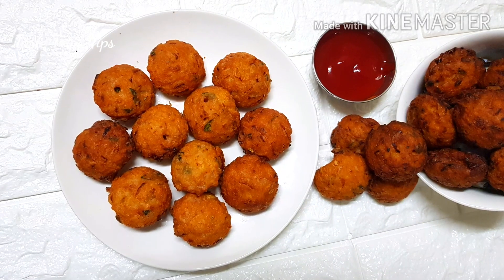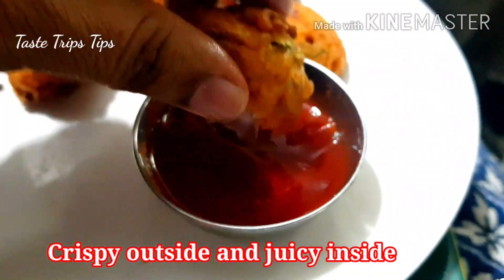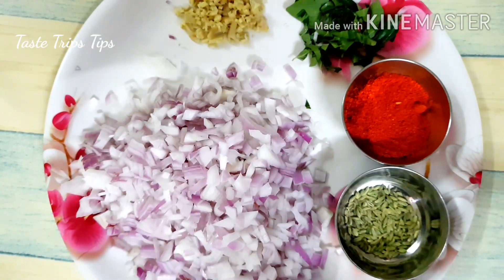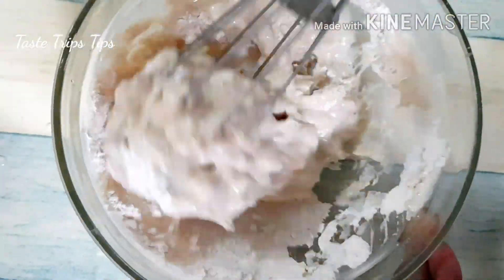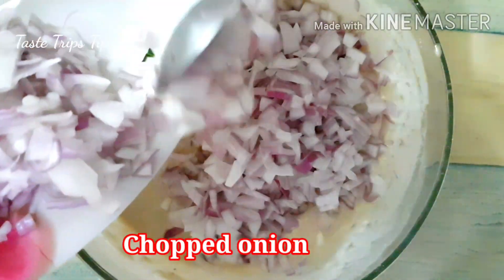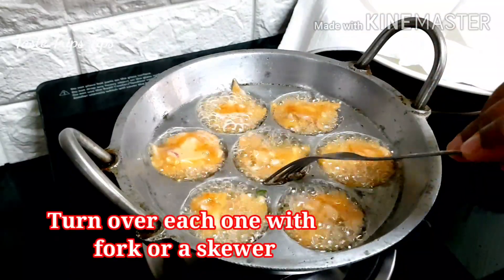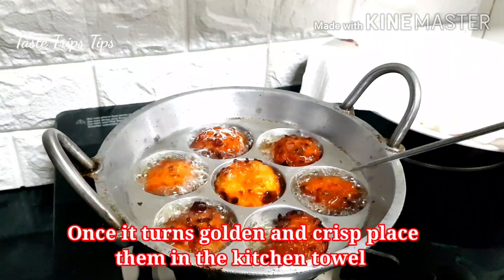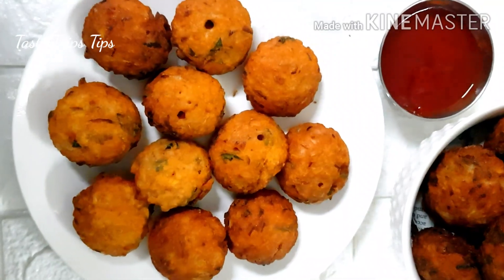ഗോതമ്പ് പൊടിയുണ്ടോ 5മിനിറ്റിൽ Snacks റെഡി | Instant Snacks recipe Quick evening snacks wheat Snacks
*** A Special Evening snacks made with Wheat Flour
Friends, in this video I am preparing crunchy, tasty ,easy and quick evening snacks recipe or tea time . My kids liked this snacks very much and even  I am fond of this,. these snacks were just amazing. I request you all to try this recipe and enjoy the taste.
healthy snacks for kids using wheat flour
ഗോതമ്പു പൊടി കൊണ്ടൊരു കിടിലൻ പലഹാരം
Snacks Recipe in 5 Minutes | Quick Snacks recipe | Evening Snacks recipe | Instant Snacks recipe

Lunchbox recipe | Kids snacks recipe | Sham ke nasta recipe | Natasha recipe | Chai ke sath khane wale snacks | Tasty snacks | Crispy wheat onion pakora | Crunchy snacks recipe | Quick and tasty snacks recipe | No oil snacks recipe | Lockdown snacks recipe | Quarantine, snacks recipe  Snacks by taste trips tips